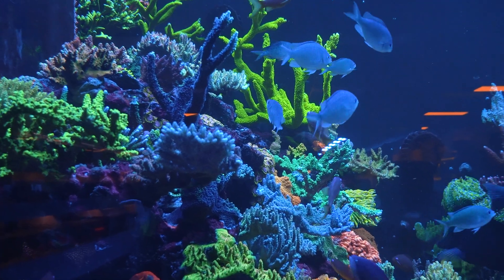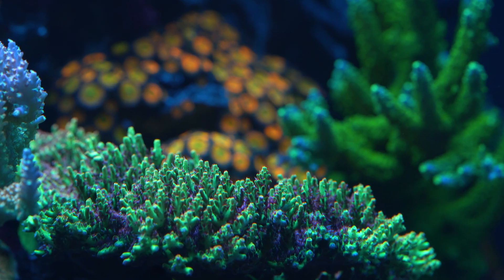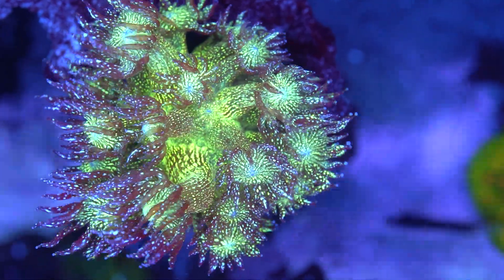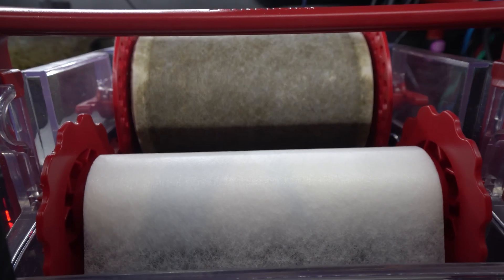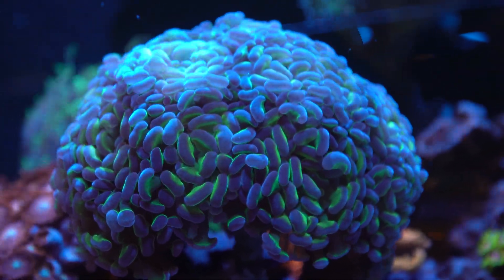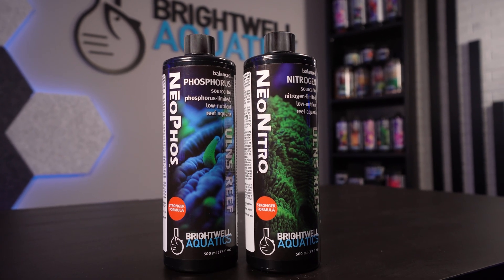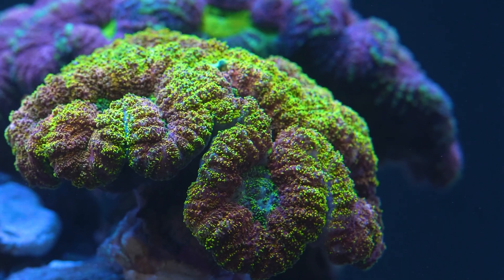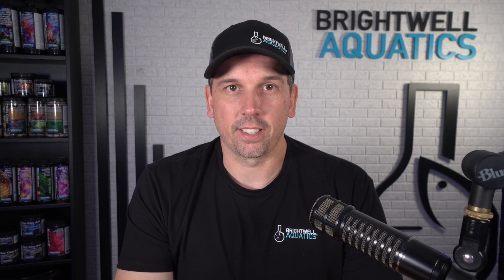How to Raise Phosphate Safely in a Reef Tank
Struggling with pale corals or low nutrients? In this episode of Tank Toolbox, we break down why phosphate matters, how to raise it safely, and when Brightwell Aquatics Neophos can help bring balance back to your reef!